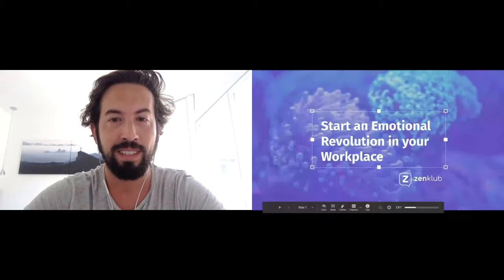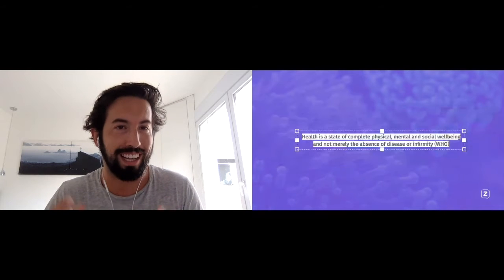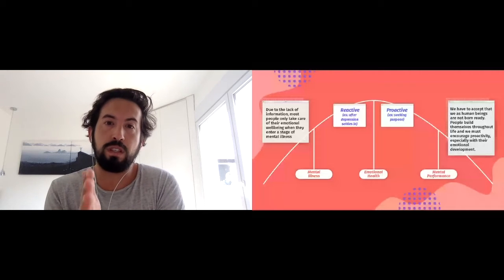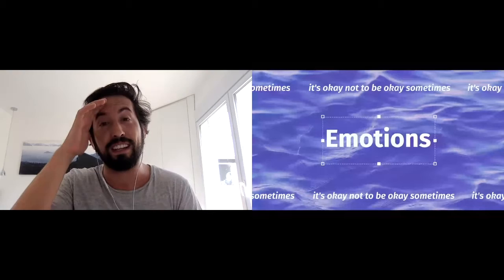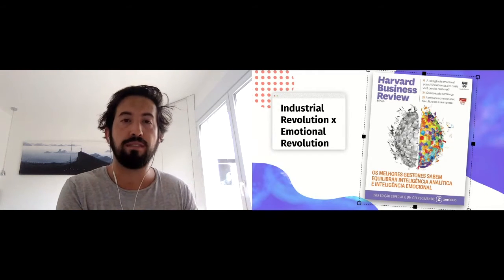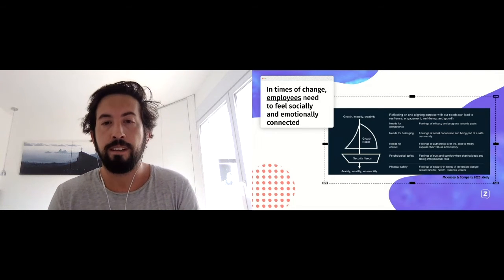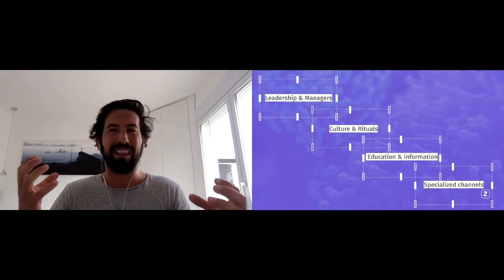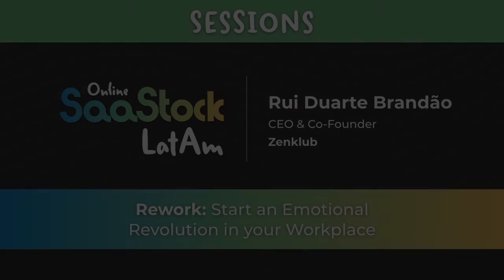Rework: Start an Emotional Revolution in your Workplace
Rui Duarte Brandão.

2020 has been characterised by isolation, anxiety and loss of general routine. So, amidst the chaos and ‘uncertainty’, how can you and your team find focus? In this keynote, Rui Duarte Brandão, CEO & Co-founder of Zenklub, will unpack what it takes to be an emotionally intelligent leader. From open communication to compassion and empathy, he’ll share his experience of building a team united by a singular mission. You’ll discover how implementing an emotional health strategy can transform your business output, and leave raring to craft resilience into your company culture.